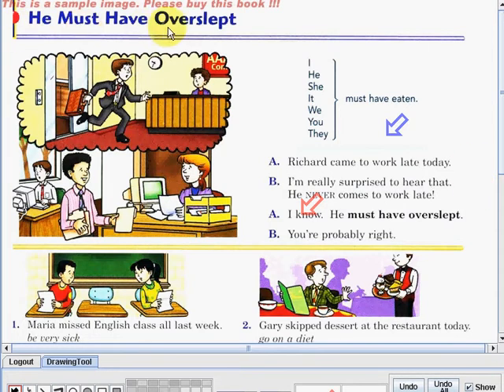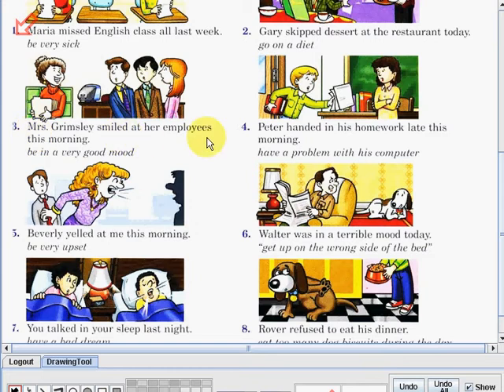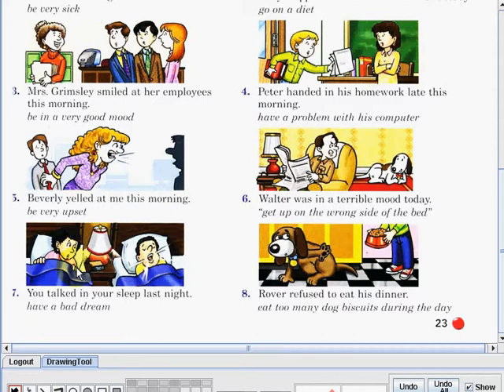sidebyside4 002 023 023